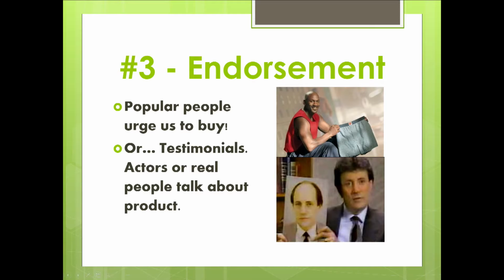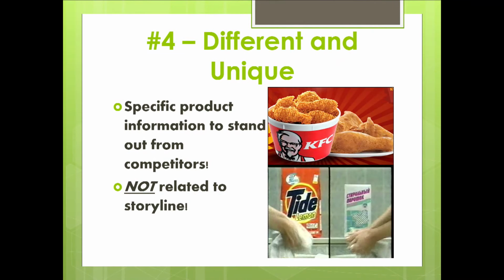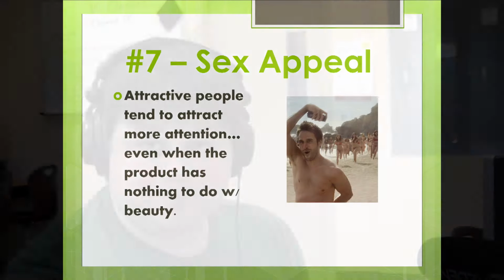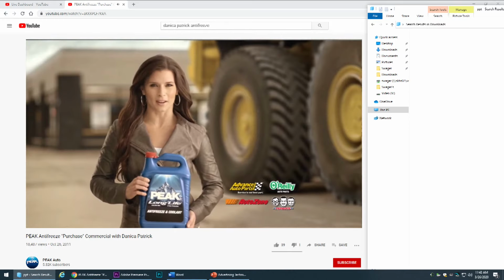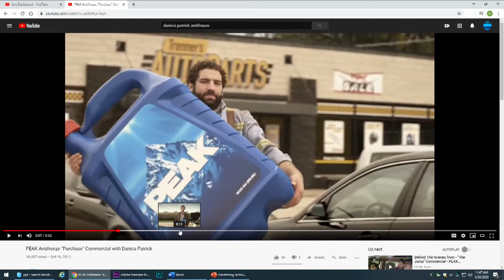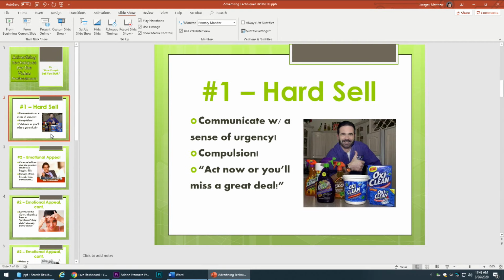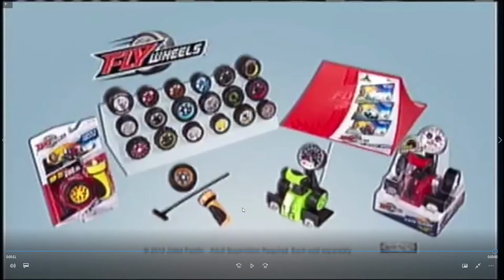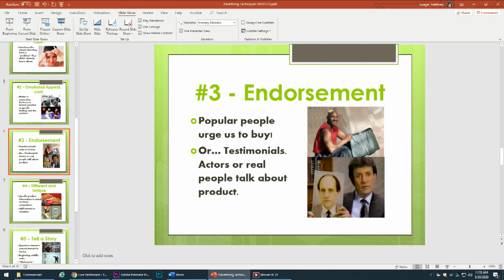Video Skills #002 - Advertising Techniques For The Video Professional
This enrichment stream I'll go into what makes up a commercial, what they do to sell you something, and how to look for them.